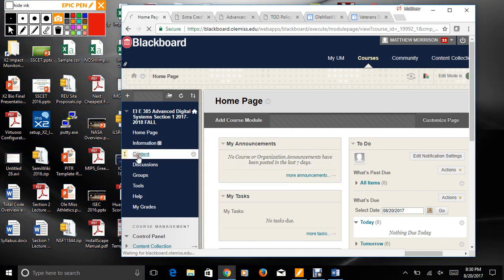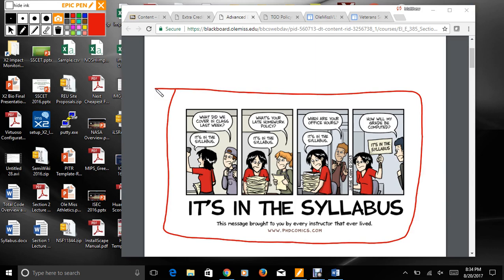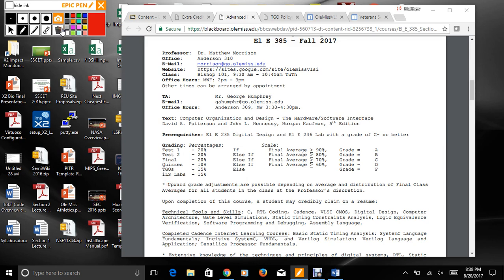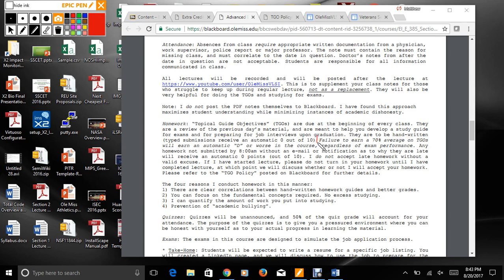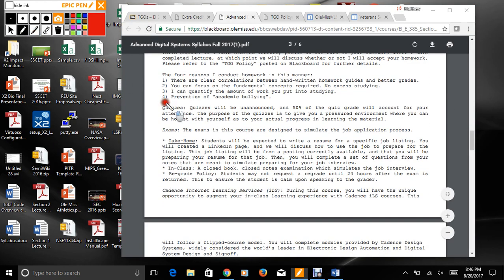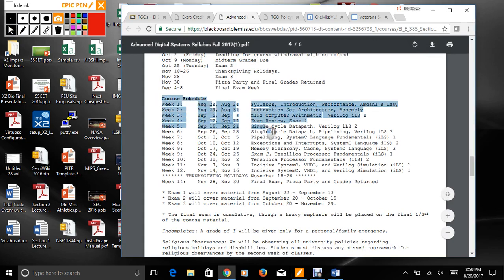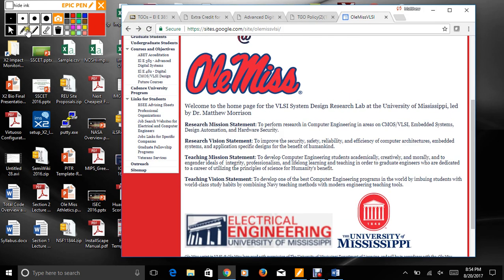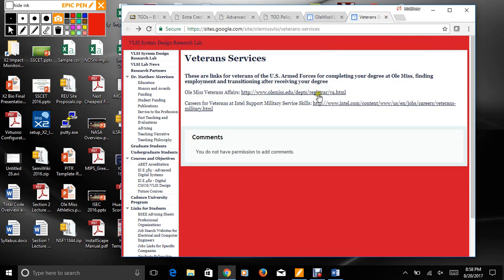El E 385 - Fall 2017 - Lecture 0 Extra Credit Assignment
The video for the Extra Credit Assignments on Blackboard